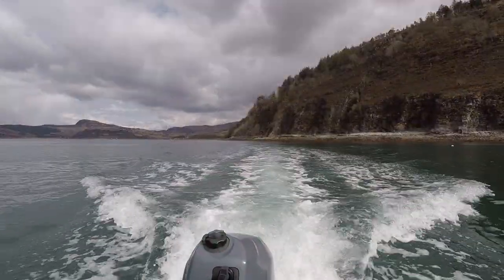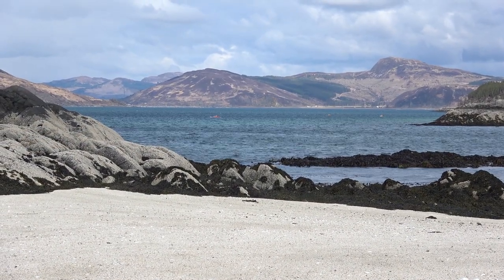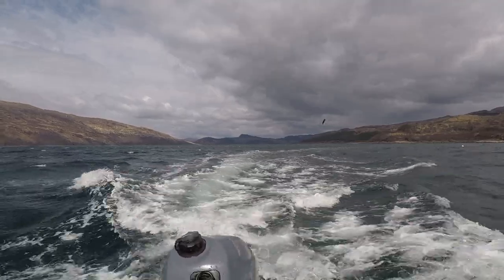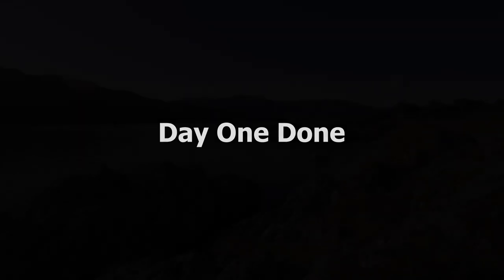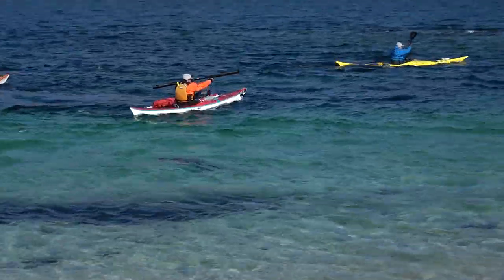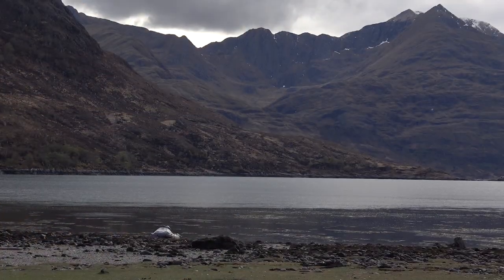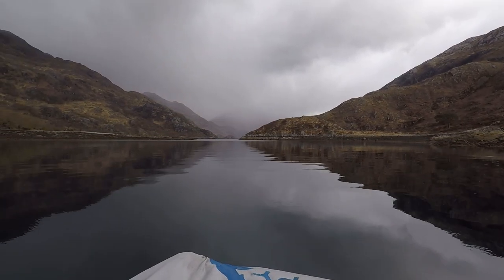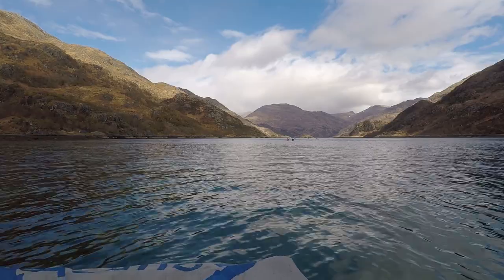Camping with Kayakers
This video is a half hour documentary type story illustrating my first multi day camping adventure of 2021. It was bitterly cold in the unseasonal late April weather and we experienced four seasons in each day. This adventure also proves that you dont need to go fast or far to enjoy the Scottish Scenery at its best. Hope you enjoy it.